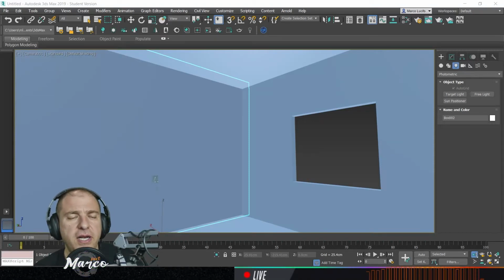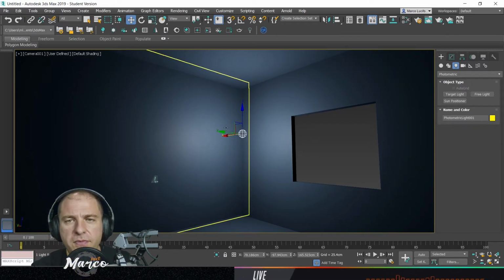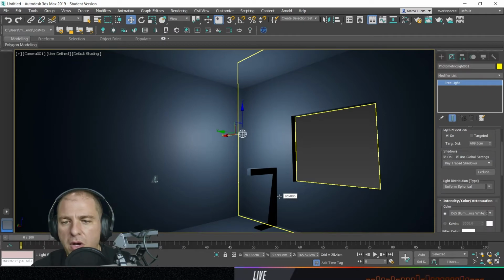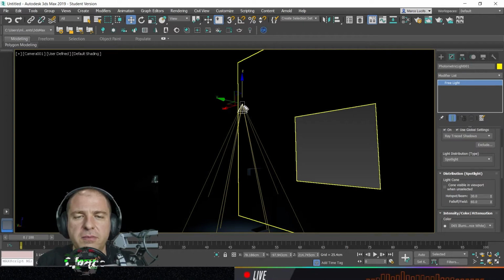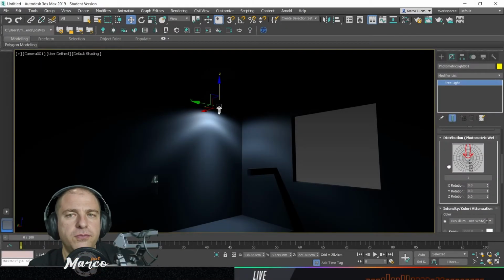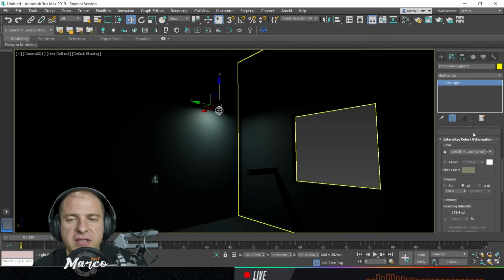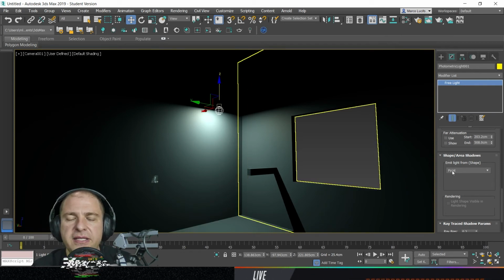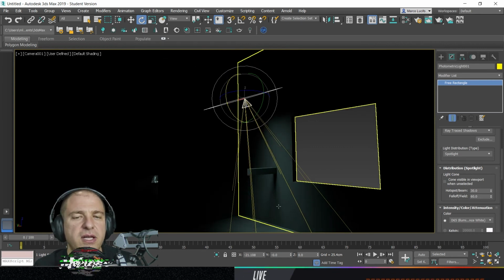Learn Autodesk 3ds MAX from scratch - part ten. ARTIFICIAL LIGHTS. which are MAIN PARAMETERS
Learn Autodesk 3ds MAX from scratch - part ten

Today you will learn:
How to create artificial lights and which are really important parameters to work with

0:00:14 | INTRO
0:02:55 | SHADOWS
0:05:08 | DISTRIBUTION
0:09:56 | COLOR
0:12:36 | INTENSITY
0:14:07 | SHAPE
0:18:39 | BYE BYE

My gear:
Camera: Panasonic GH4-R camera

Accessories:
Metabones booster